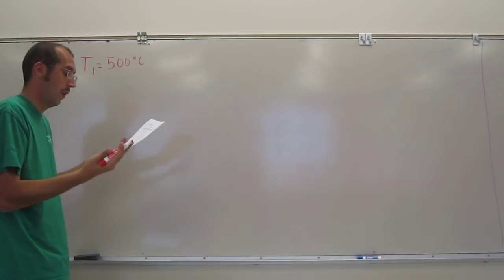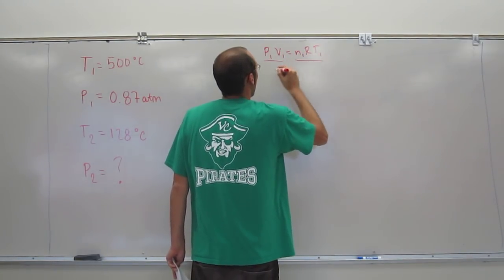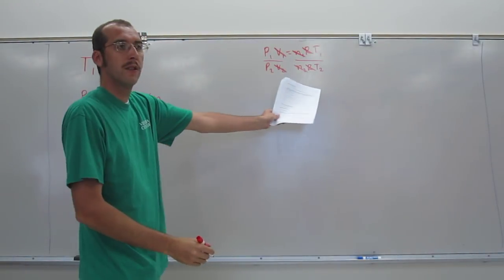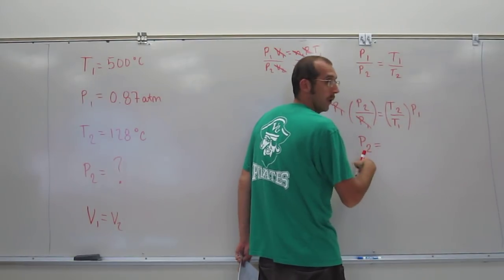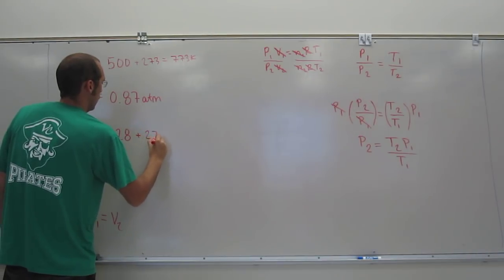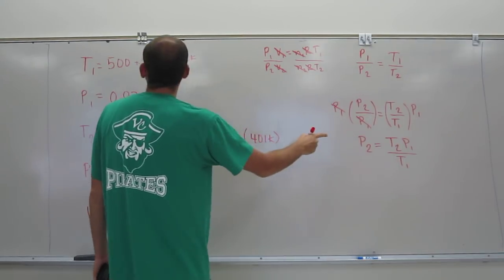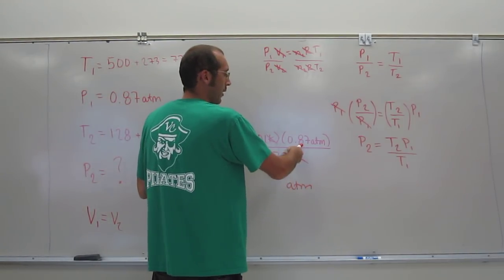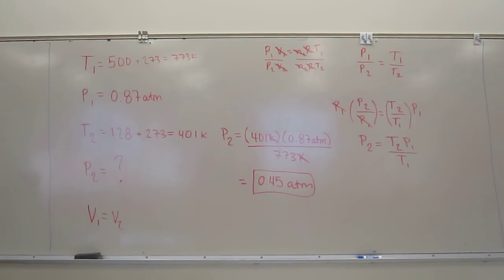Ideal Gas Law - Gay-Lussac's Law 001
If a balloon filled with N2O5 gas at 500. °C and 0.87 atm is cooled to 128 °C what is the new pressure of the N2O5 gas?